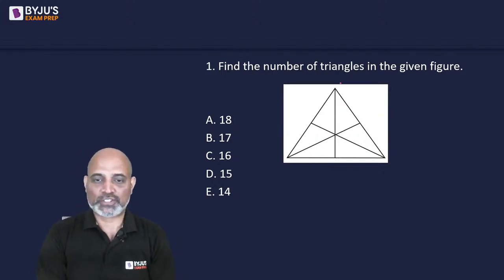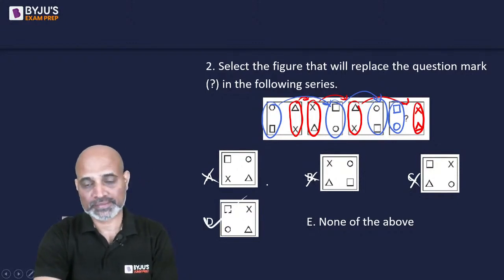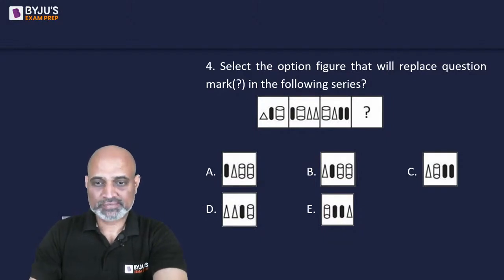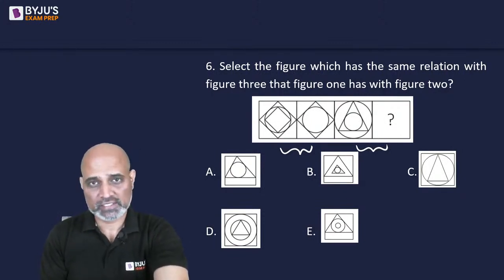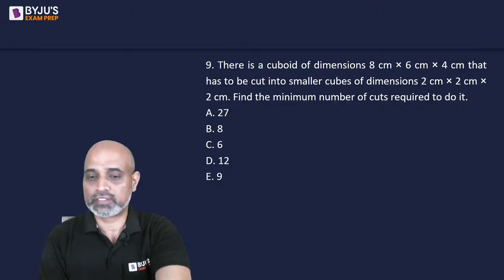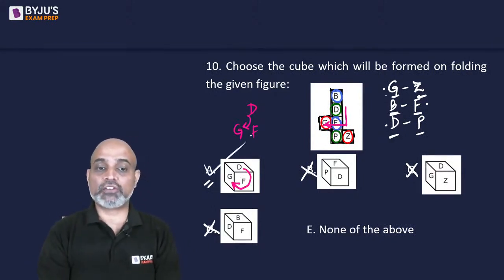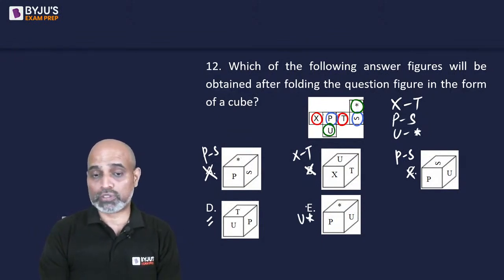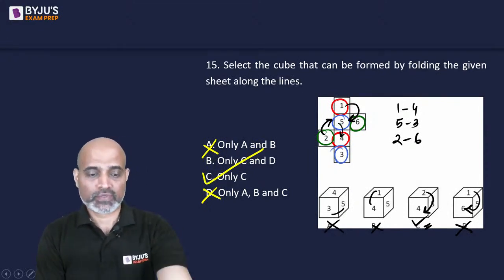100 Most Expected MAH CET MBA AR Questions | CET MBA 2025 | Part 4 | MBA CET Abstract Reasoning